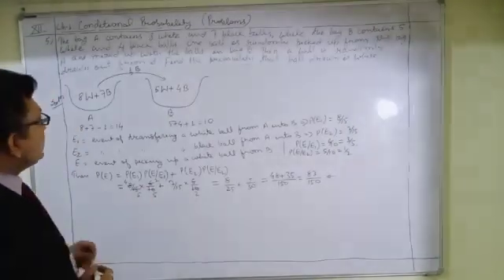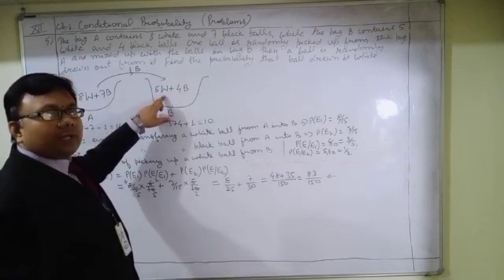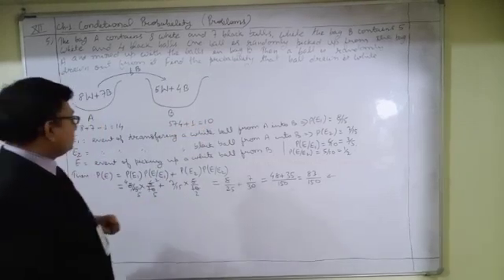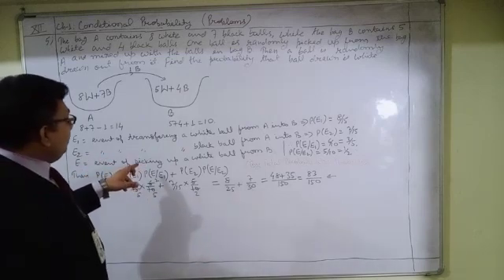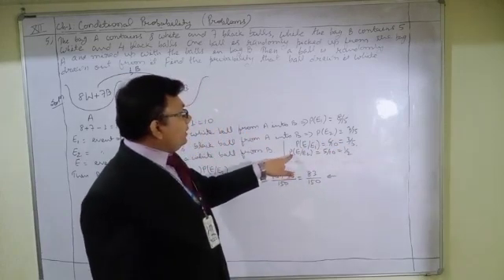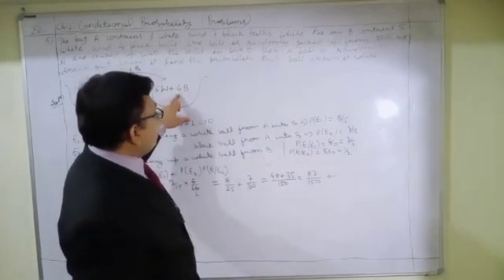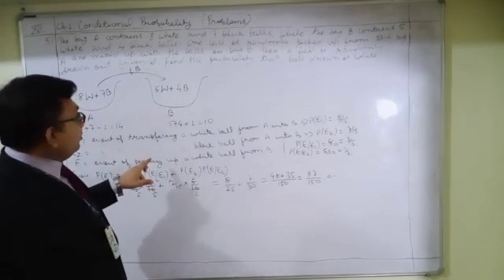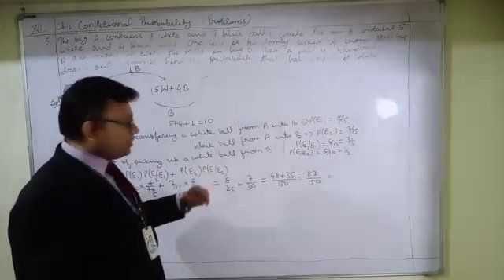Rahul Sir's Mathematics you tube channel Sub.: Mathematics Slide11